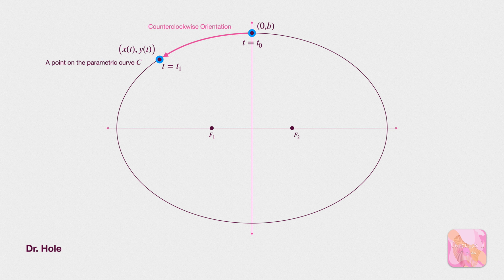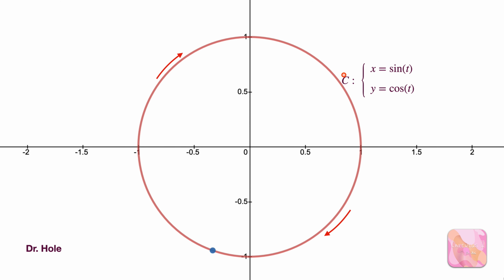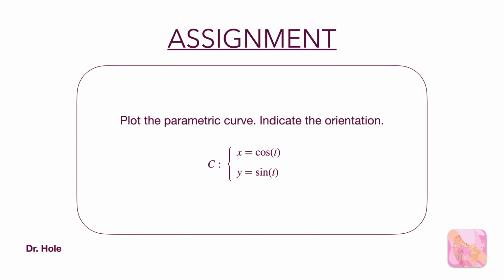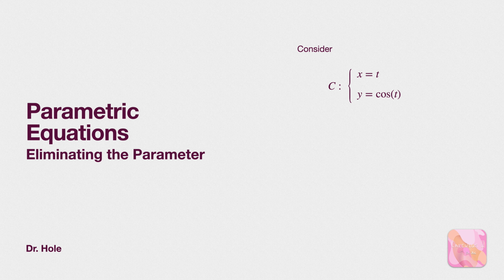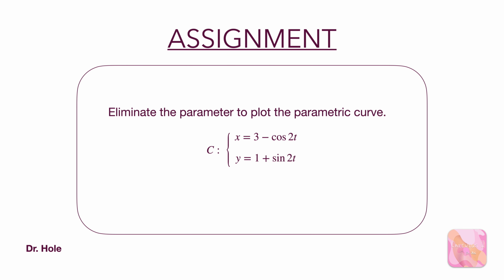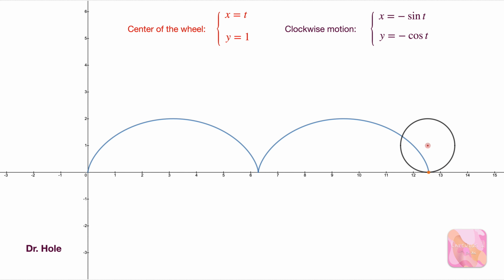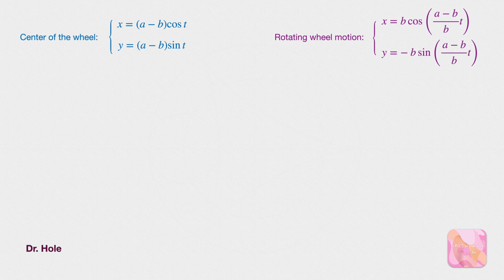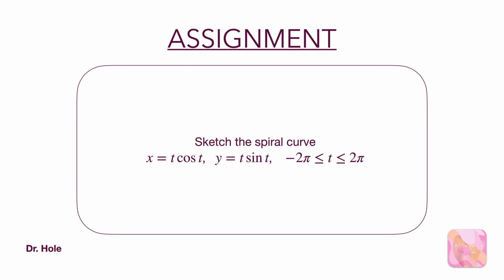7 1 Parametric equations